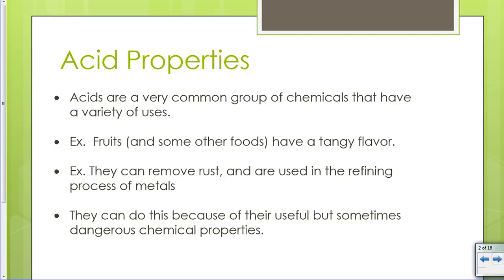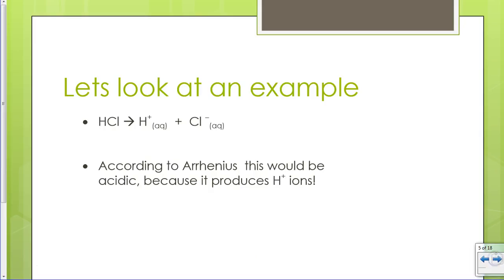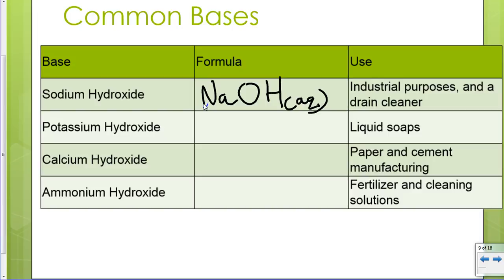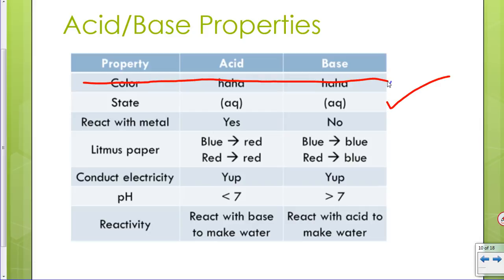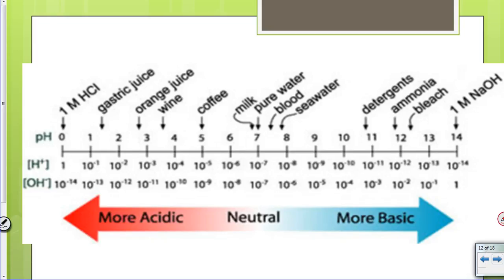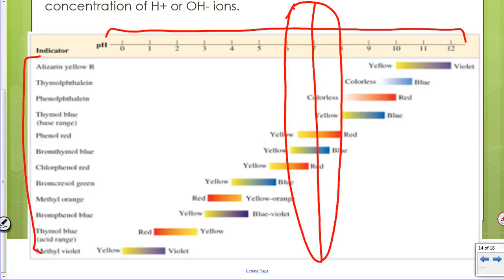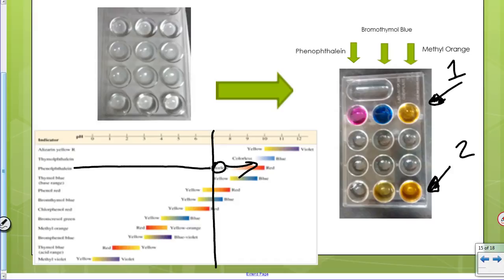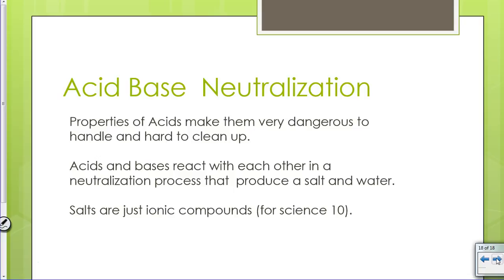LBHS Flipped Sci 10 Chem Video 2 - Acid and Base Properties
Regnier And McLeod's Flipped Classroom Videos for Alberta Science 10 classes at Lord Beaverbrook High School in Calgary Alberta.